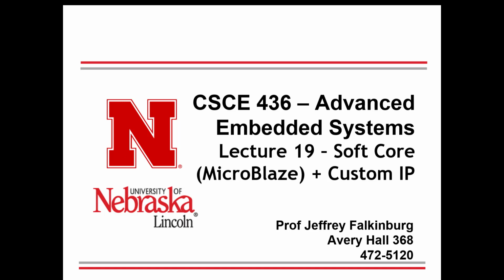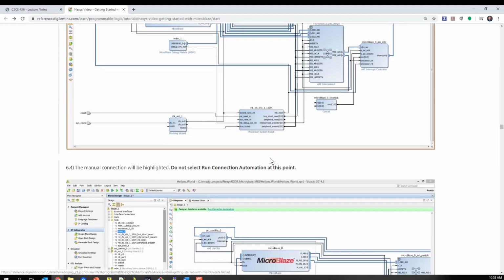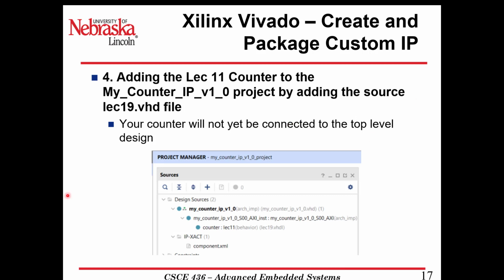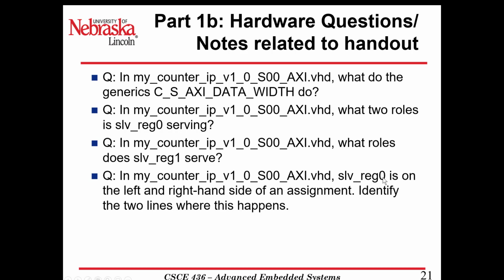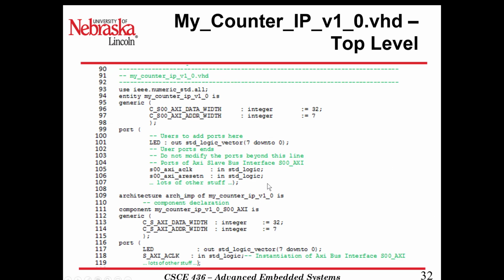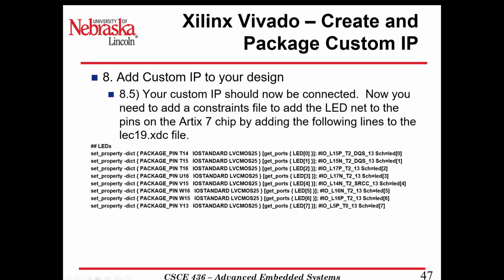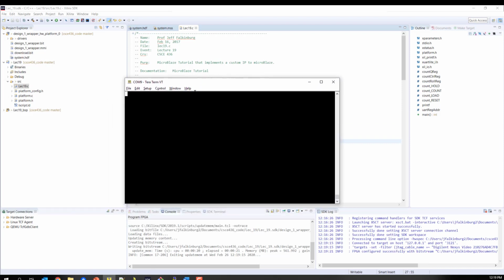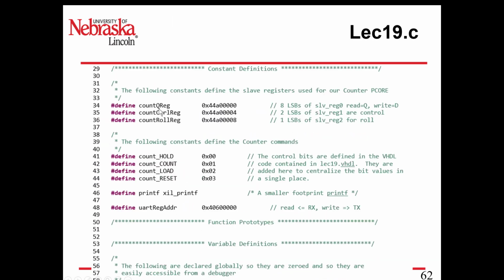Lecture 19 Project v2 - MicroBlaze + custom IP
Lecture 19 Project - MicroBlaze + custom IP added some comments in the video